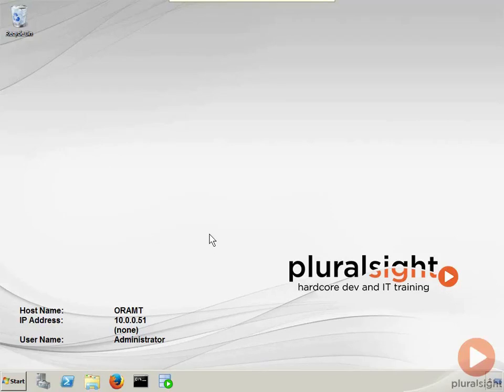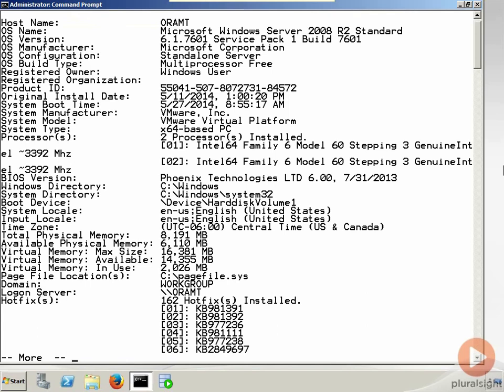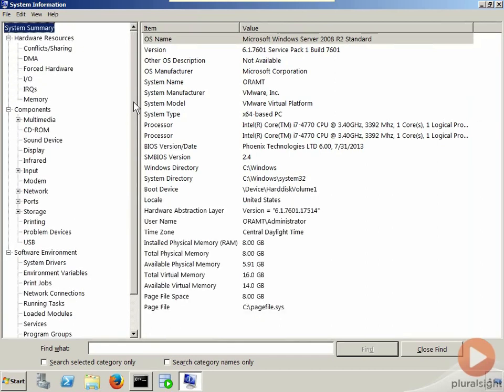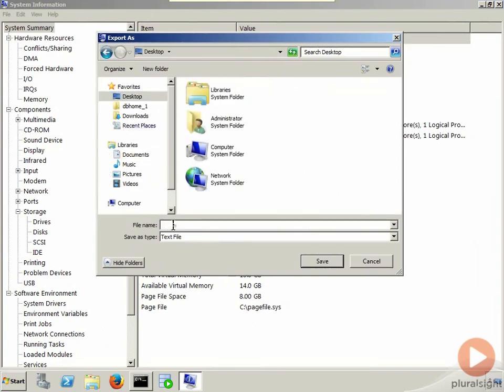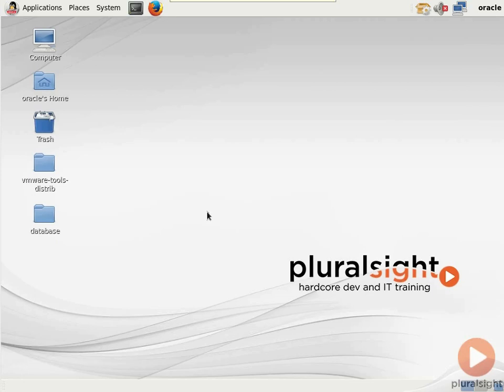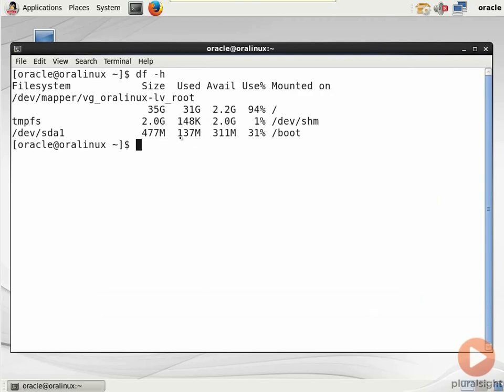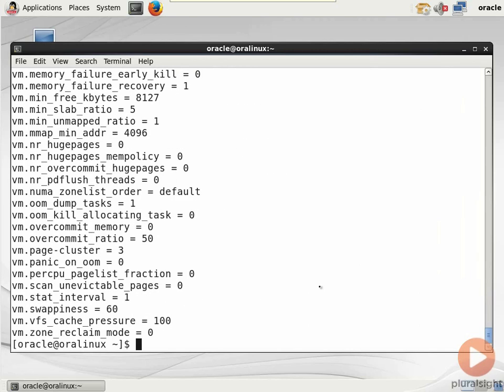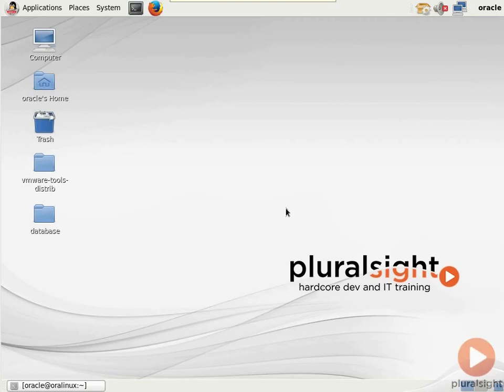01 10 Demo 2 Verifying System Requirements